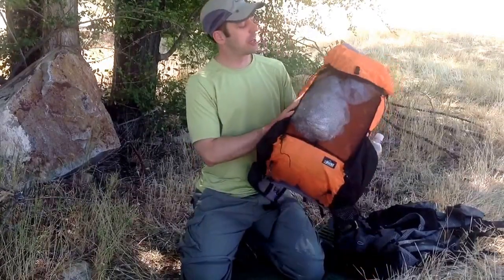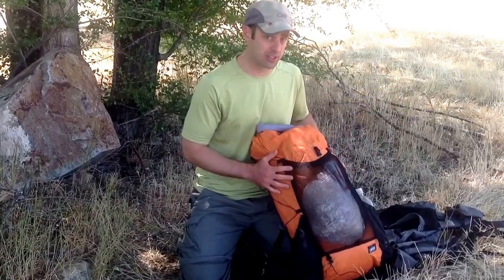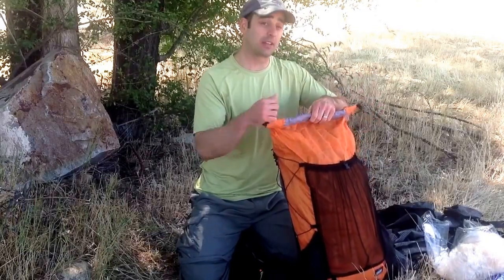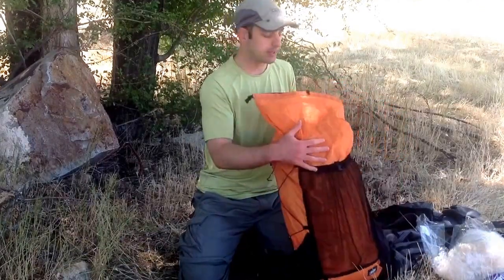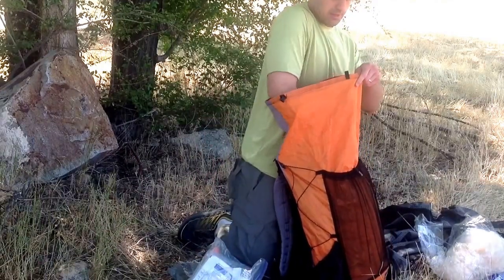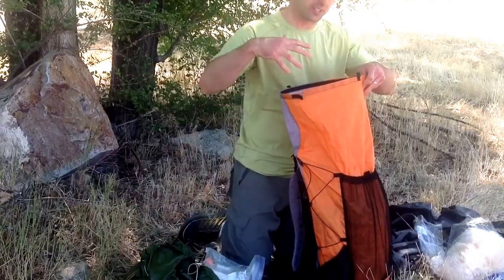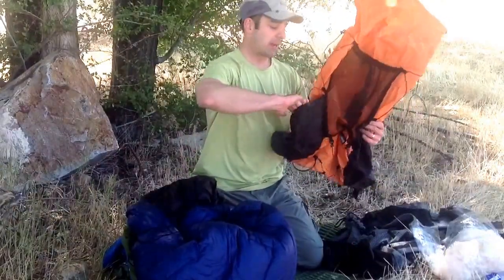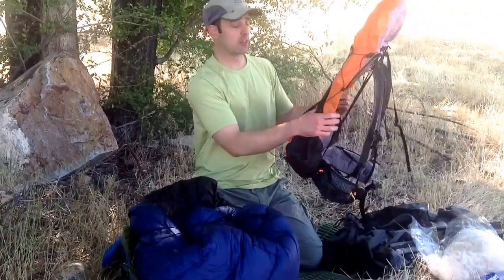Survival Skills 101: Ultra Light Back Packs to Lighten Up Your B.O.B.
"Sideshow" gives some great ideas on how preppers can lighten up their packs if they have to bug out.  Sorry about the wind.